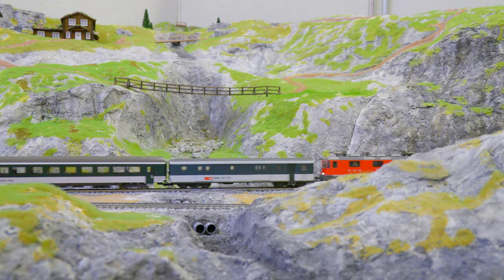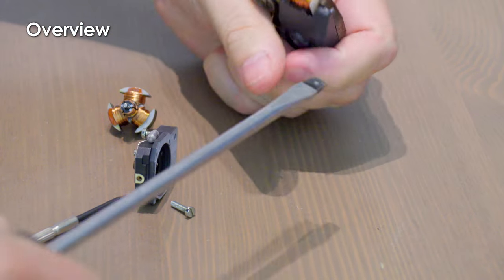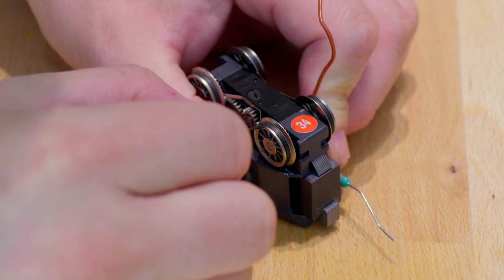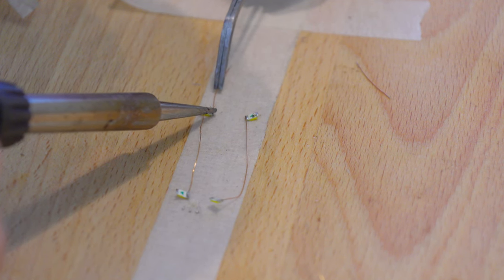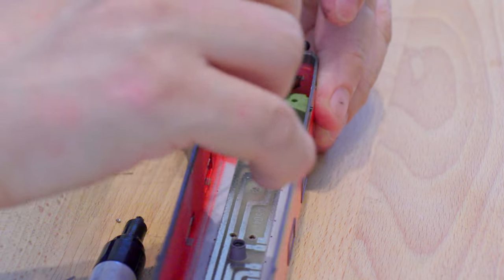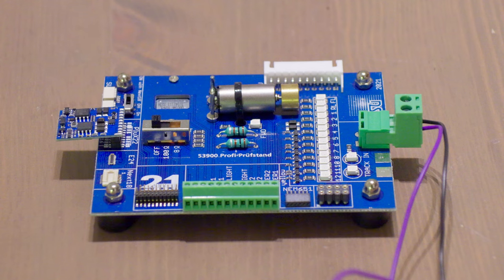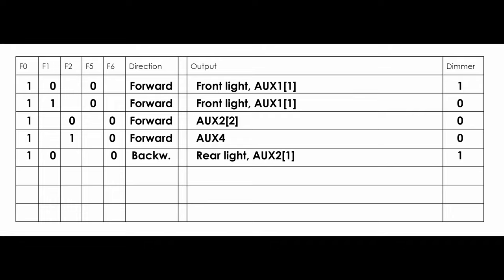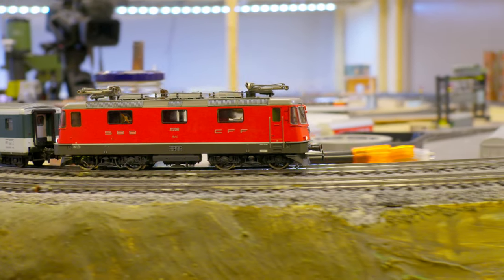Make a complicated light scheme for your locomotive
We refurbish an older locomotive with a complex light scheme, see how it is done.

0:00 - Introduction
1:00 - Materials and Tools
1:57 - Overview
2:16 - Motor Upgrade
4:32 - Solder LEDs
6:42 - Mount and connect LEDs
9:40 - Programm decoder
12:51 - Conclusion